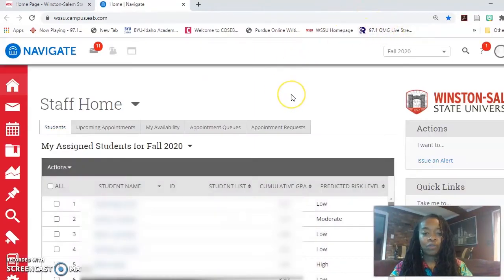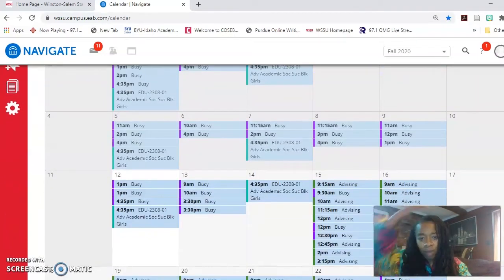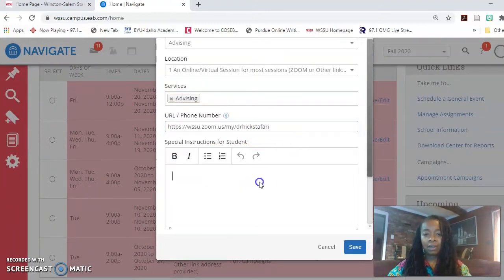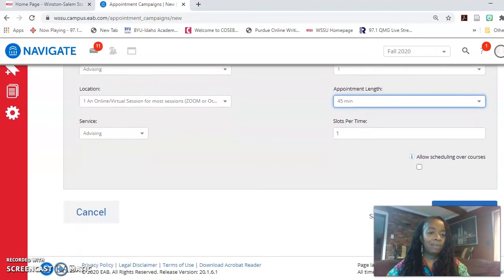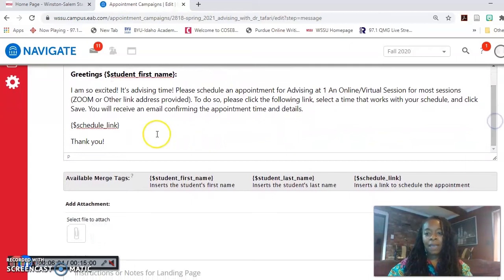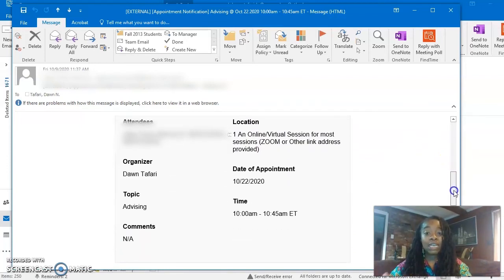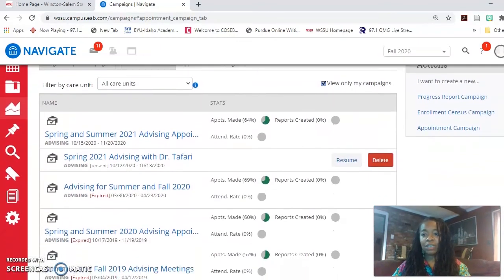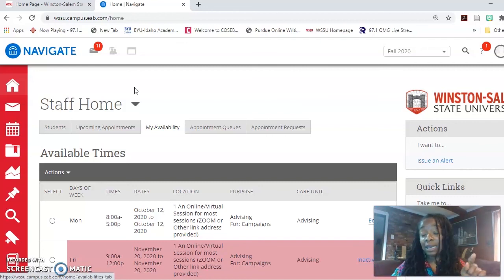EAB Navigate Campus | Setting Up an Appointment Campaign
Dr. Dawn Tafari, WSSU associate professor of education, provides a detailed tutorial on syncing your Outlook calendar, setting up availability, and setting up advising campaigns using EAB Navigate Campus, the web-based software that informs whether a student is at risk of falling behind.